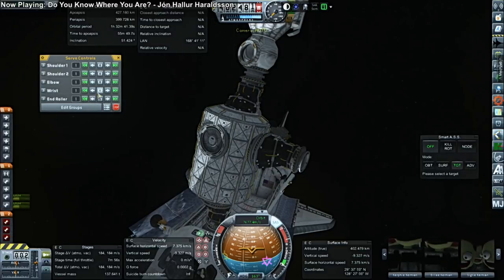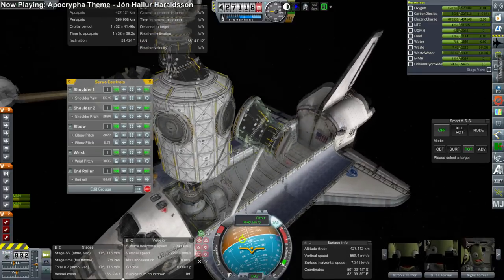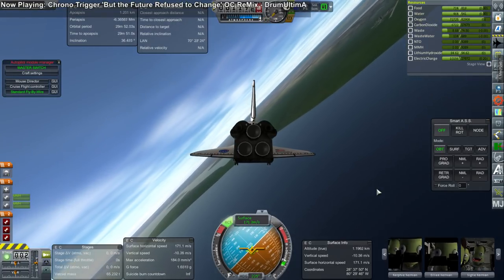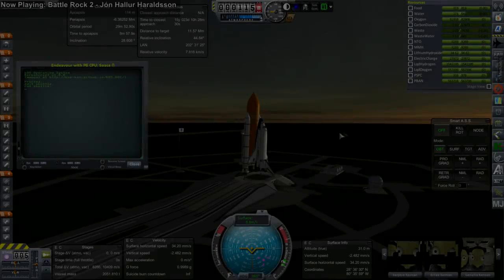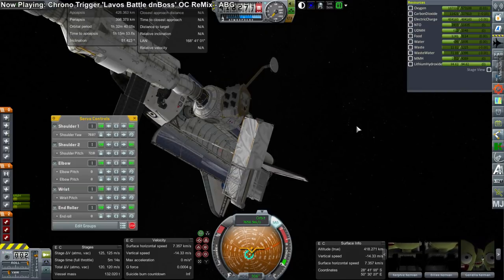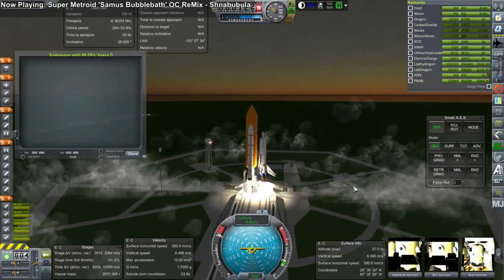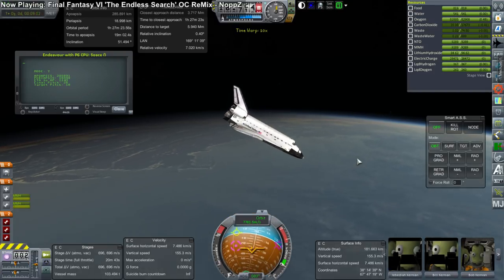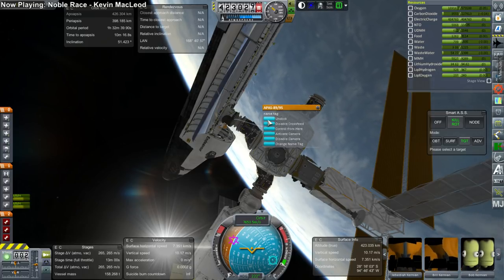Kerbal Space Program/RO - ISS Assembly Redux 03 - STS-92 and STS-97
I continue my second attempt to build the International Space Station in Kerbal Space Program 1.1.3 with Realism Overhaul.